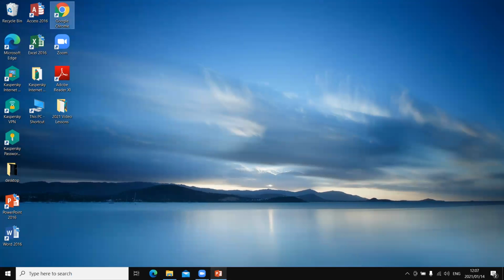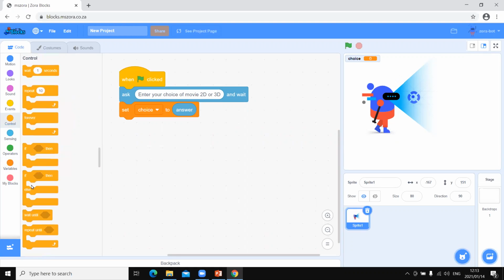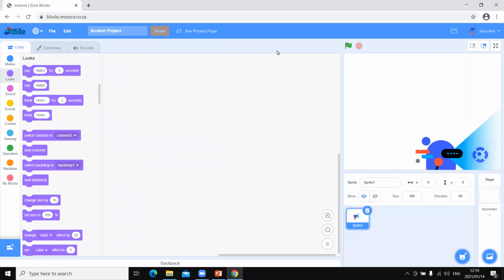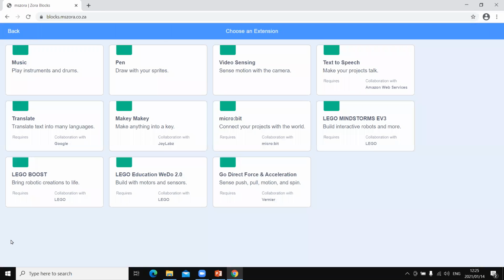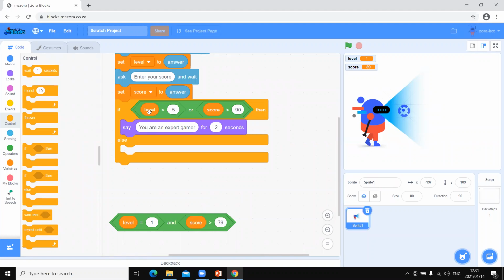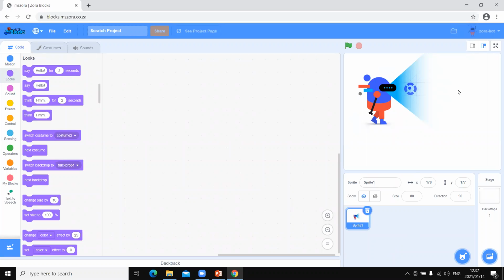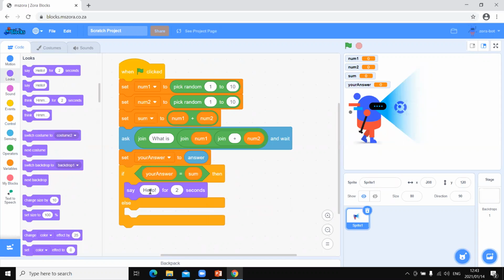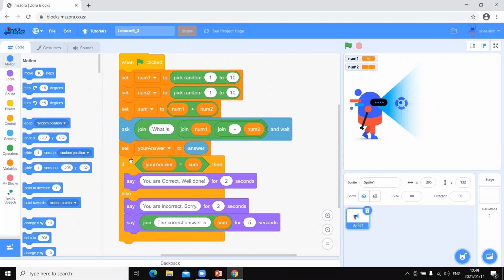Grade 5 Coding | Lesson 9 | Nested If Compound Condition